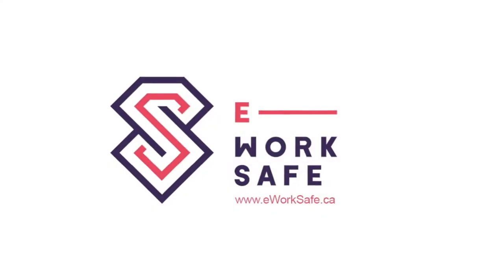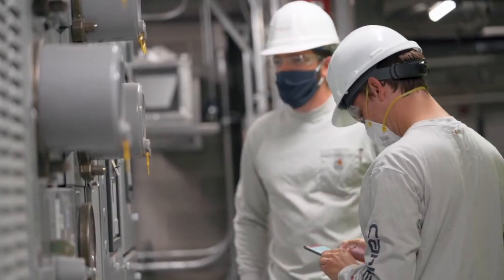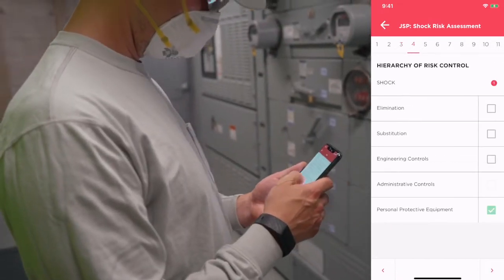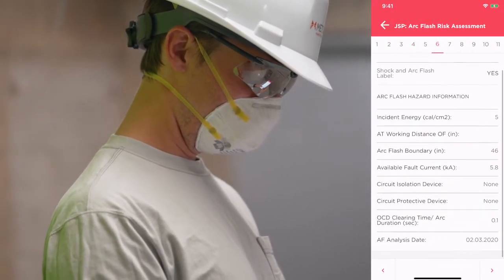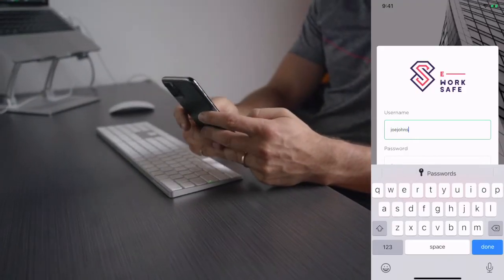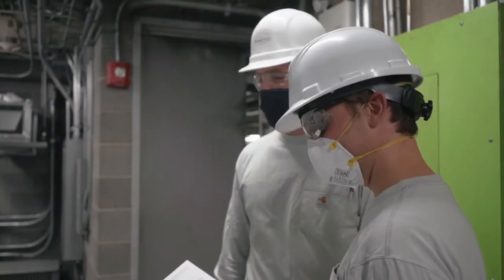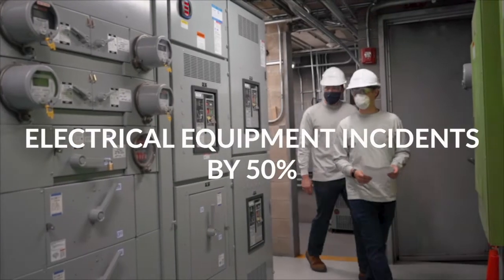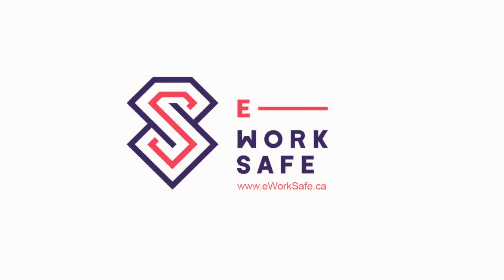e-WorkSAFE Trailer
This short video provides an overview of the e-WorkSAFE solution